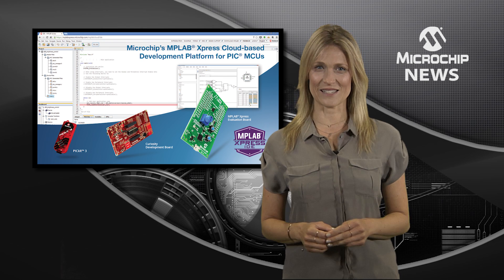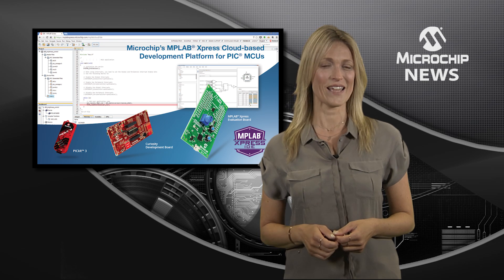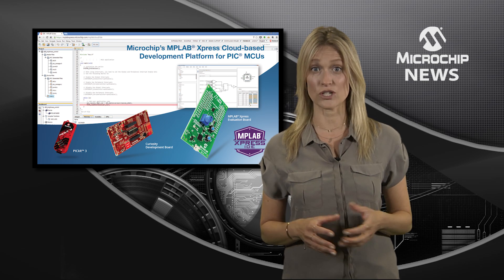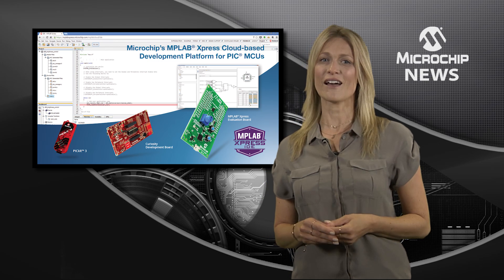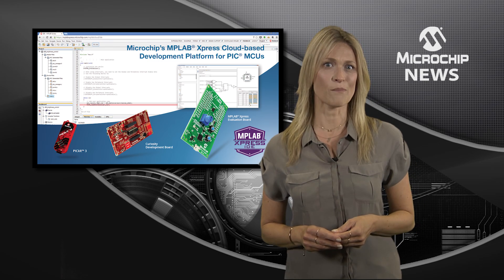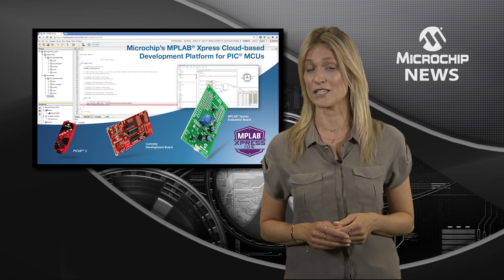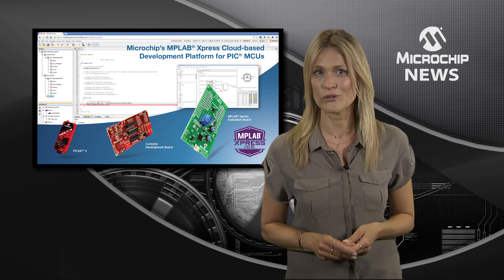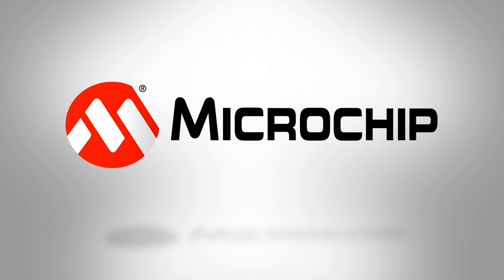Microchip - MNV277B MPLAB Xpress Evaluation Board for PIC MCUs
Microchip launches free, cloud-based development platform [MNV277B] which provides the easiest way to get started with PIC® MCUs.